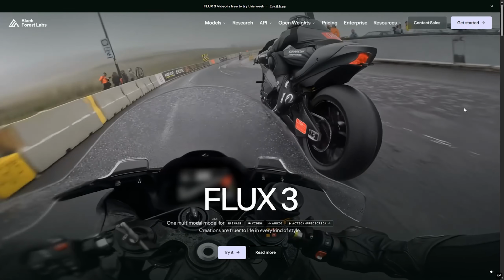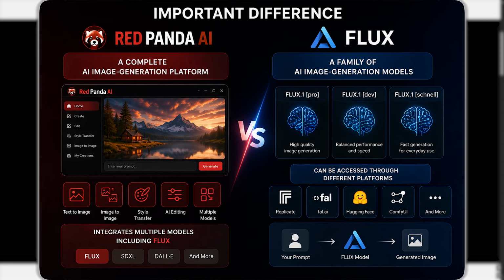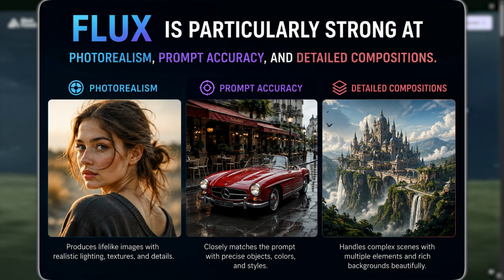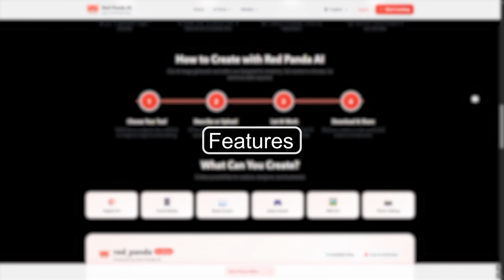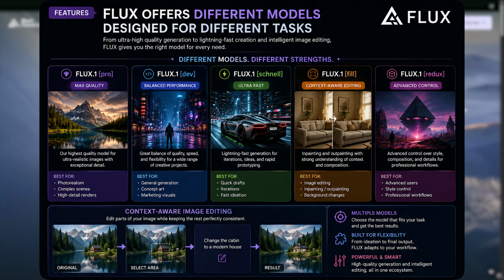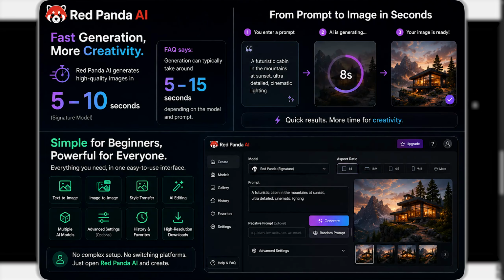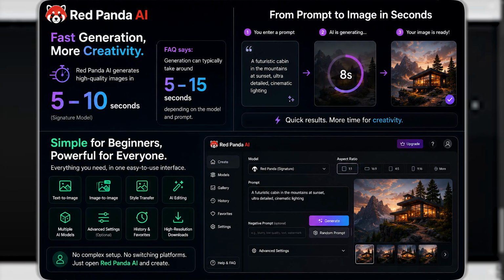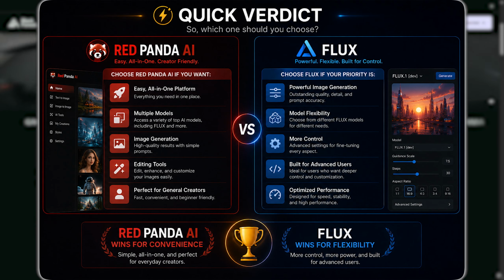Red Panda AI vs Flux | Full AI Image Generator Comparison